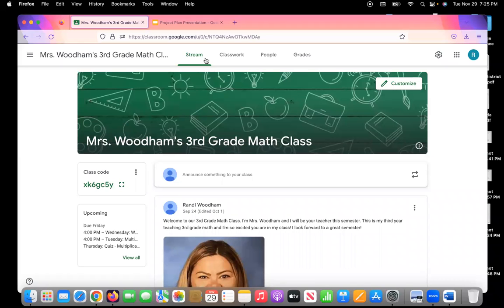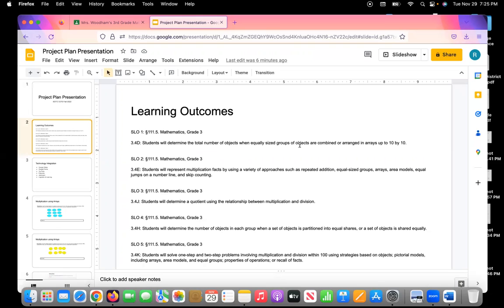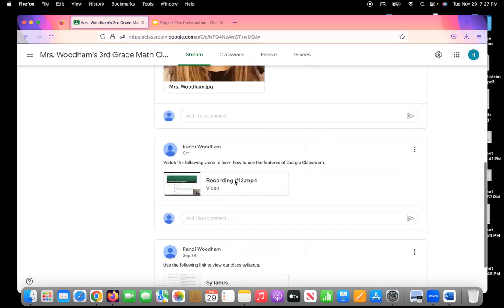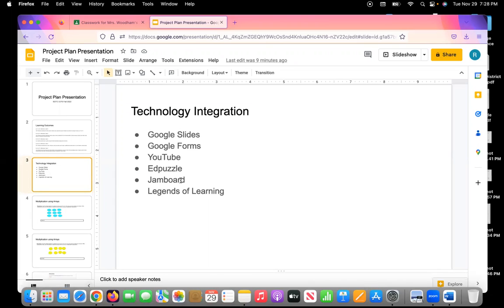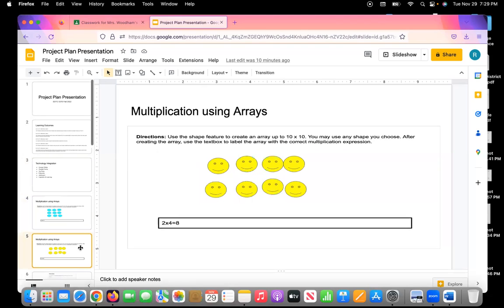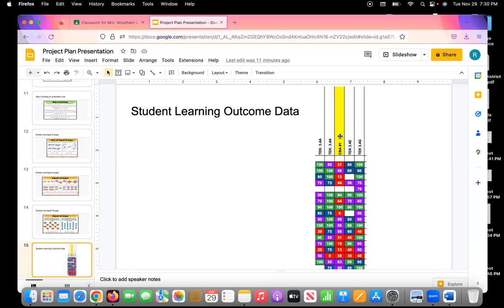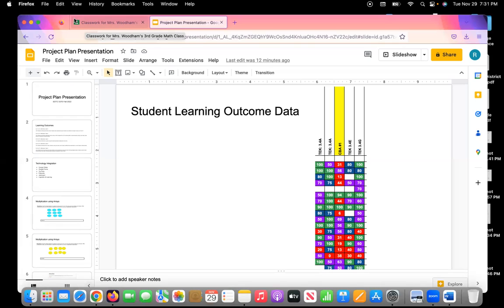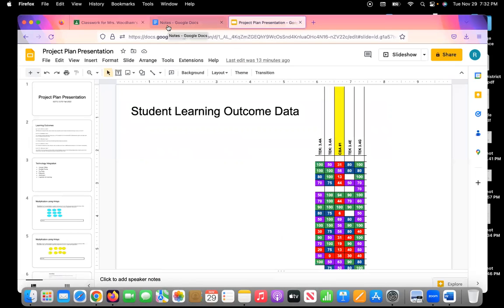EDTC 5370 Final Project Randi W Fall 2022